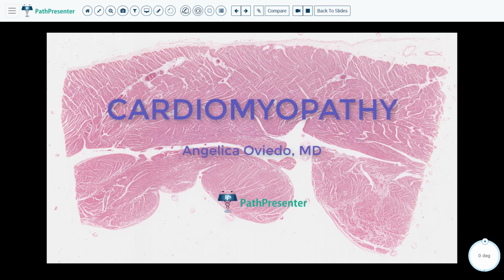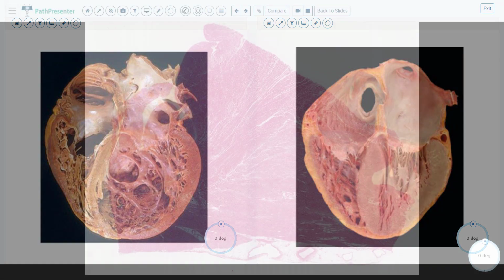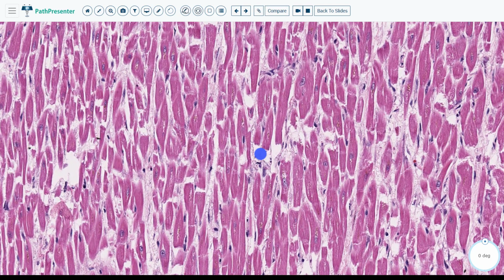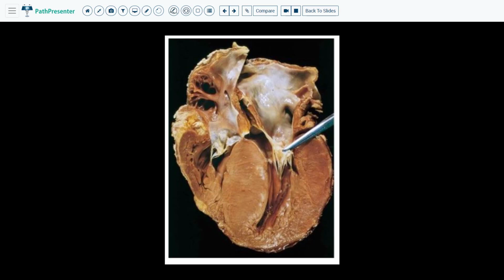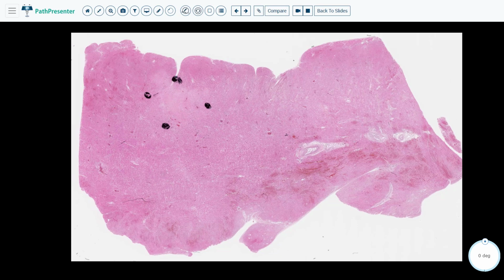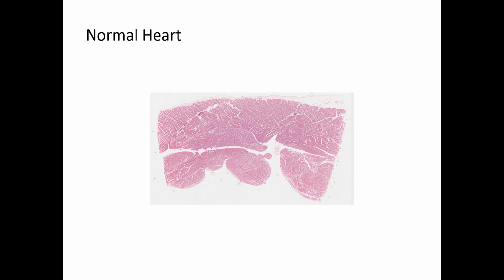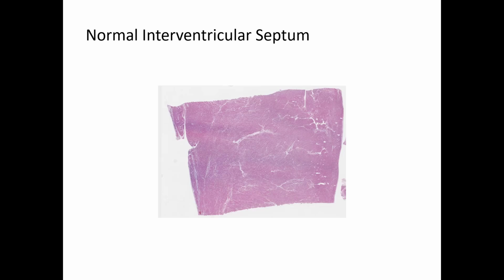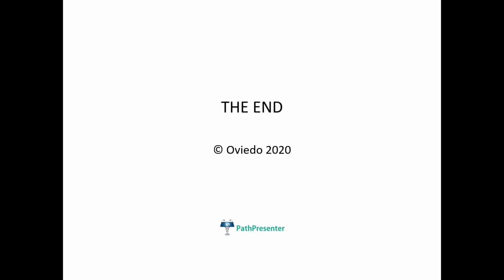LG14 Cardiomyopathy Slide Review Video 9 min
Dilated Cardiomyopathy, Myocarditis, Hypertrophic Cardiomypathy, Arrhythmogenic Right Ventricular Cardiomyopathy Pathology Slide Review